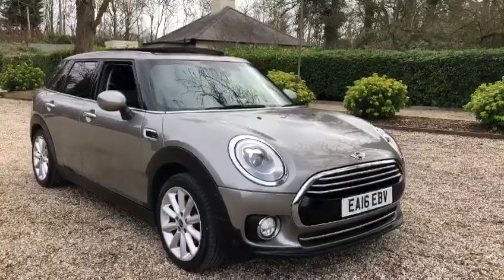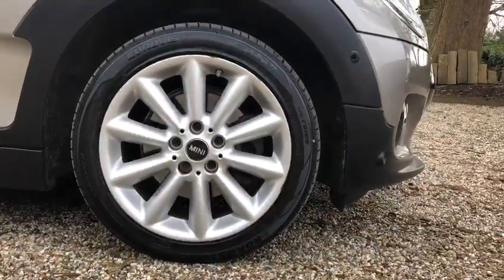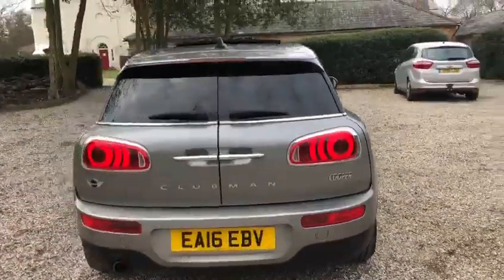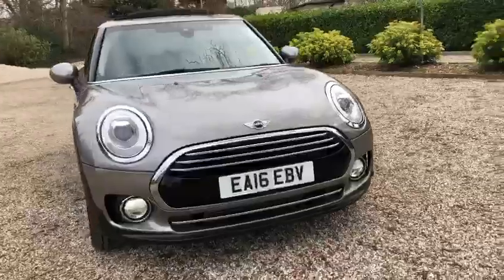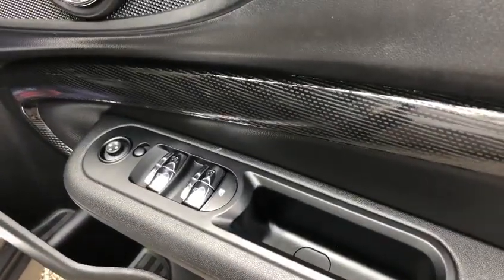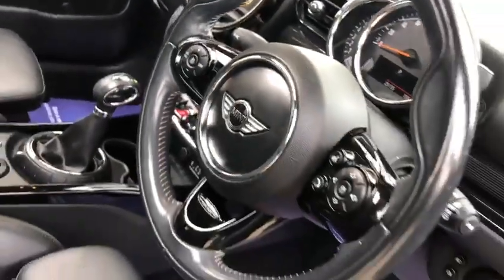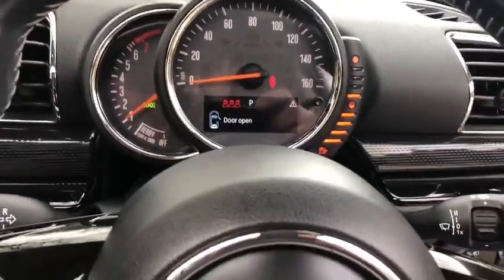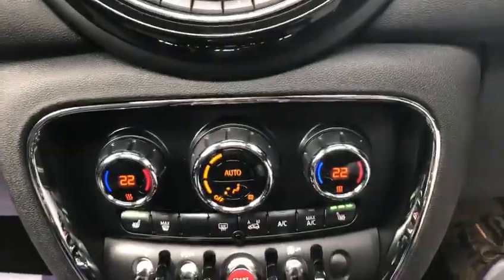Mini Clubman Cooper 2016 25,000 Miles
Barn cars Mini Clubman Cooper 2016 25,000 Miles